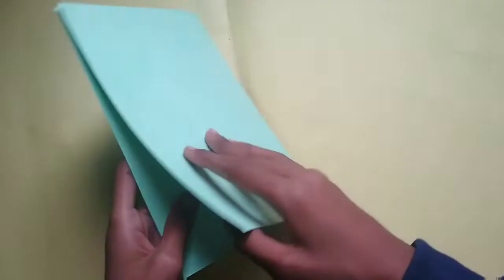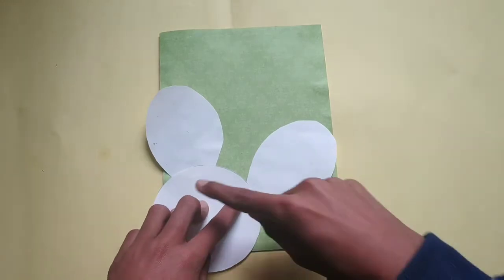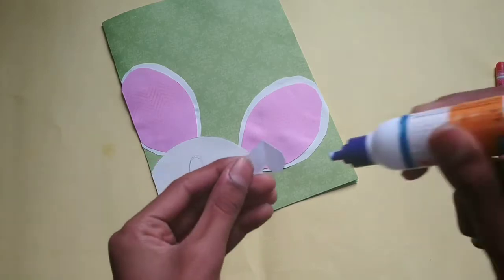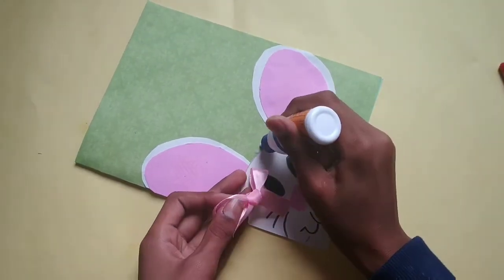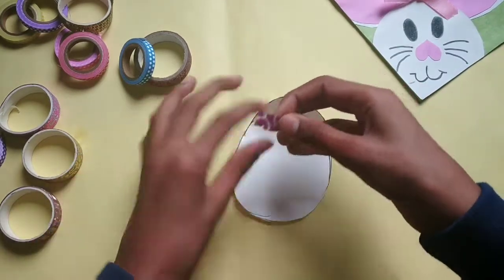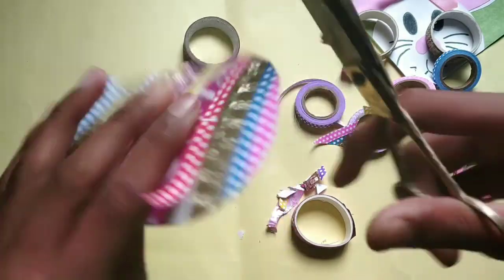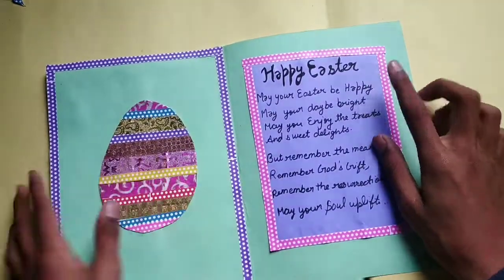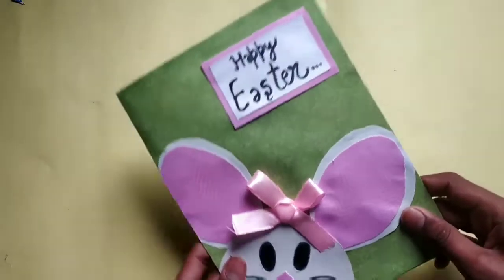How to make Easter card / handmade Easter greeting card / cute Easter card making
hello friends welcome to my Channel so in today's video I have shown your how to make a cute and easy Easter card making idea you can make this cute and easy Easter card which you can make at your home.thid a Easter card making idea for kids